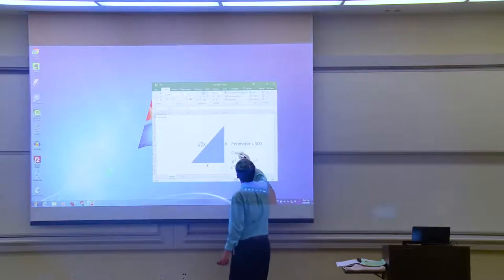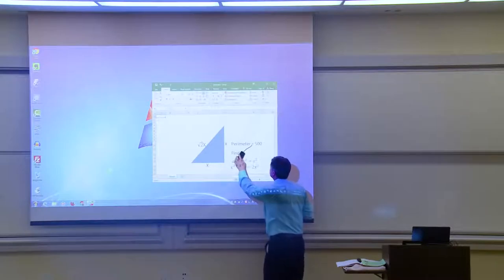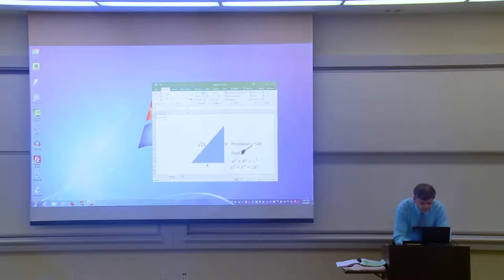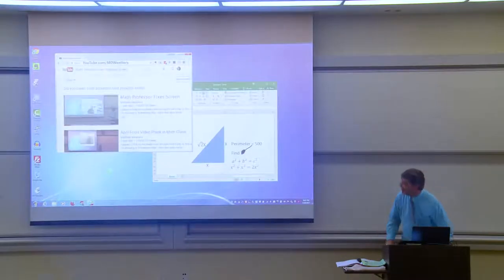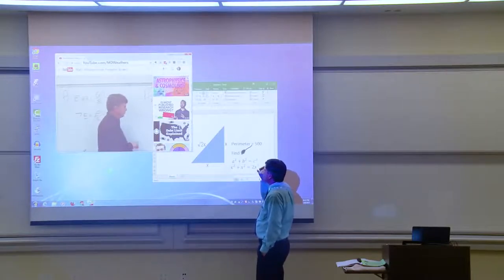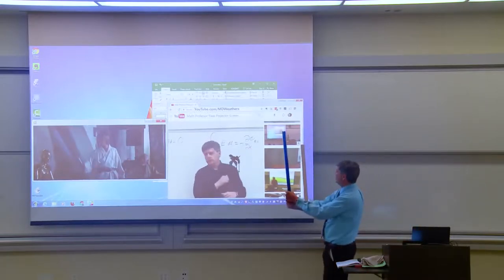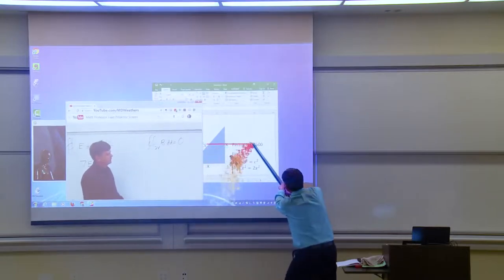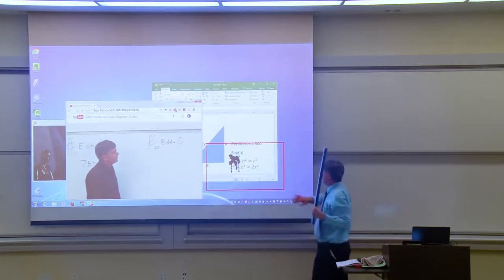Amazing April Fools Prank at the University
Wathch the amazing prank that a math professor did for April Fool's Day in his math class. He "accidentally" drew on the projector with a whiteboard marker, and get help from the YouTube video.

Created by Matthew Weathers
Filmed at Biola University in California

Dale Hollinger
Ransom Kleist
Marty Olson
Joseph Rubio
Jakie Sarmiento

John Schmidt

Please support the original creator of this amazing prank video!